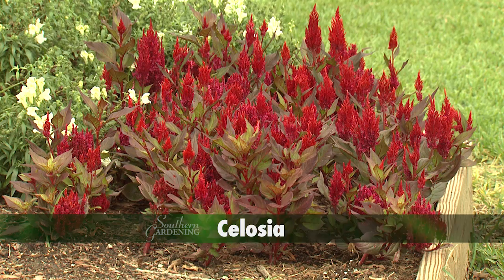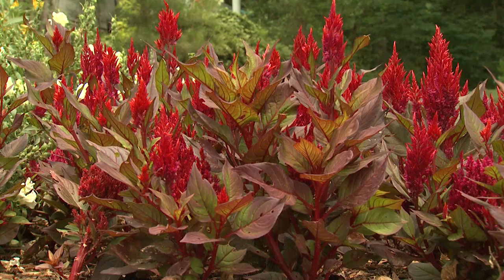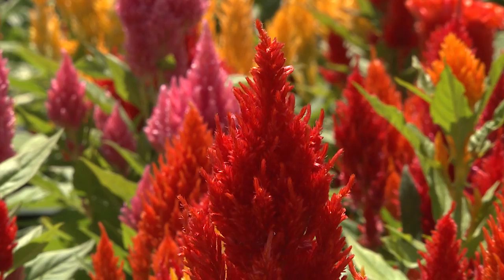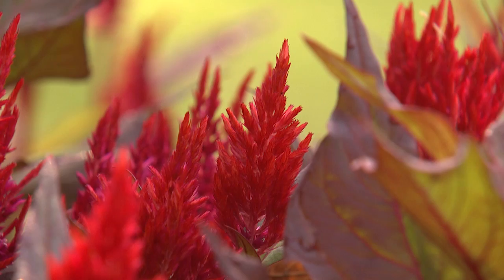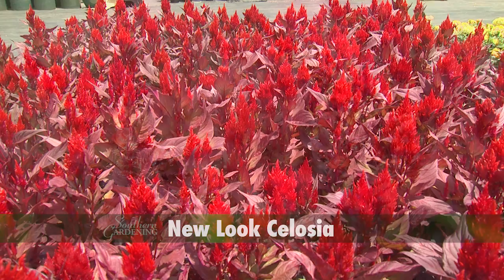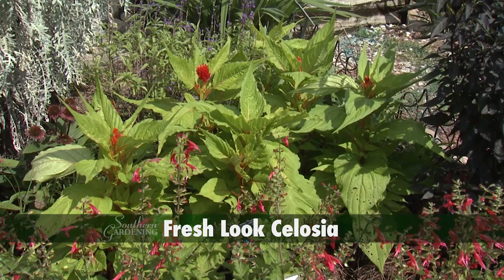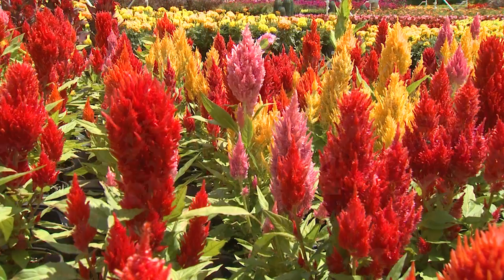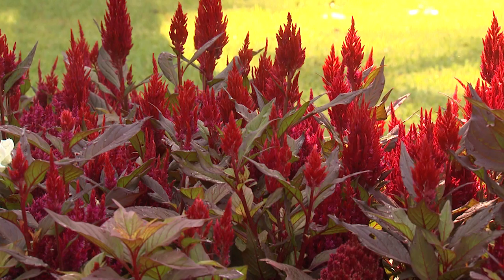Celosia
One of my favorite plants for easy-care consistent color is celosia. Celosia plants produce a plethora of brightly colored plumes of feathery flowers. They are easy to grow, and their color holds up great even in the hottest and driest of Mississippi summer conditions. Bright, vibrant red flowers are popular, but are far from being the only choice. For example, the Castle Series mix will grow up to 16 inches tall, and produces a wide range of colors, from orange to yellow to pink and red. When planted in mass, the Castle Series Mix reminds me of a colorful family of gnomes. Even though the mixed varieties provide a carnival of color, I think the red varieties are stunning. Dragons Breath celosia has unique red-green foliage that is topped with blazing red feathery flowers that resemble flames licking upwards. If you want even more red, try New Look Celosia. This variety gives a double dose of red, with bright red 4-inch flower plumes, accentuated by deep burgundy foliage. But if that’s too much red, then try Fresh Look Celosia. This variety offers the same amazing red flower plumes, but they stand above bright chartreuse foliage that can brighten any garden setting. Celosia plants are annuals, but that comes with a twist. They do an excellent job of reseeding for you, and usually return year after year. Combine that with long-lasting, drought resistant color that doesn’t fade in the late summer, and you have a plant that any gardener should love.